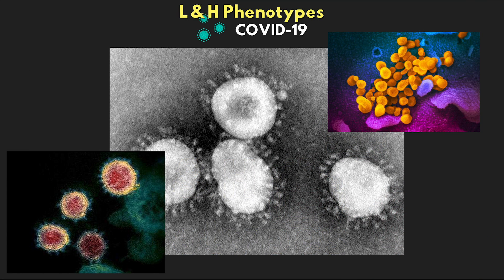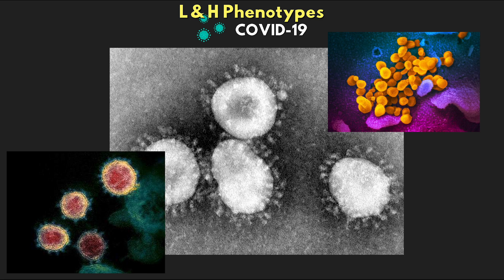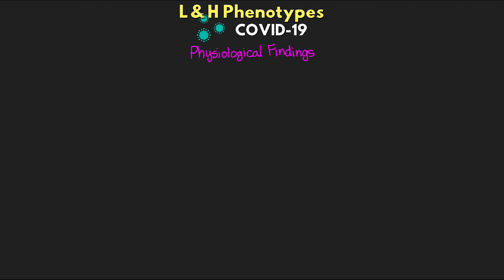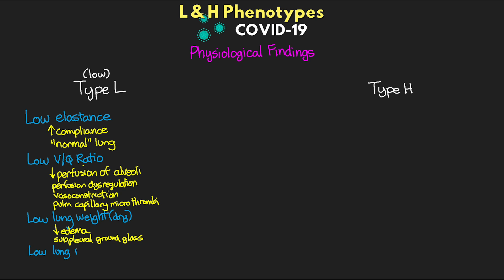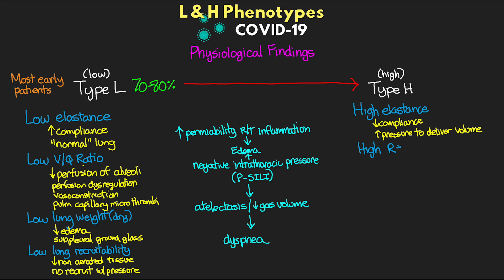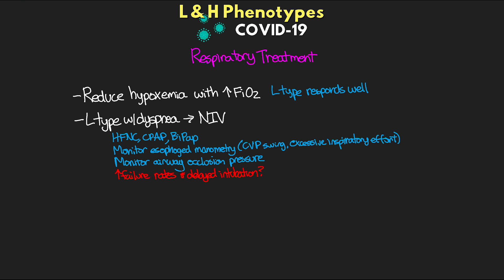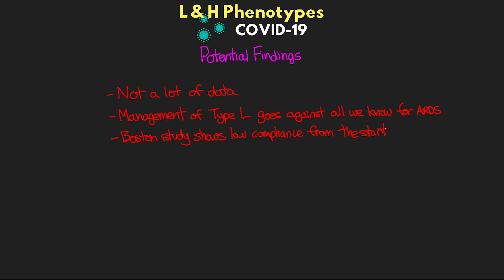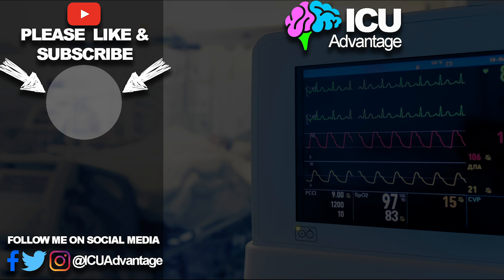Is COVID-19 ARDS? L & H Phenotypes Explained!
In this lesson we have a discussion about whether COVID-19 is truly ARDS. A paper by one of the world leading experts on ARDS addresses this question and believes it is not in most cases. They developed a theory of 2 distinct phenotypes to COVID-19.

I start off talking about these phenotypes; type L and type H. Type L is classified with "low" things such as low elastane, low V/Q ratio, low lung weight, and low recruit ability of the lungs.  The L type does not appear like typical ARDS.  Then there is type H distinguished with "high" things such as high elastane, high right to left shunt, high lung weight, and high recruit ability.  I also cover their belief of the transition from one type to the other and why that might happen.

Next we cover the respiratory treatment proposed by this paper in response to the different needs of the different phenotypes.  Finally I cover some potentially issues that have been raised regarding this theory.

I hope that by the end of this you guys have a bette understanding of what these different phenotypes are, how they are different, and how our management of these patients might differ from one another.

0:00 Intro
3:50 Physiological Findings
8:31 Respiratory Treatment
10:48 Potential Issues
12:20 Conclusion

🦠 GIANTmicrobes Plague Inc: Nano-Virus
🦠 GIANTmicrobes Plague Inc: Bio-Weapon

🥇Trauma Team: Carlos Lopez and Donald Crawley

I promise to use any support you provide in order to help to make even better videos for this channel, while giving you guys extra perks over there that you wouldn't normally get just here on YouTube.